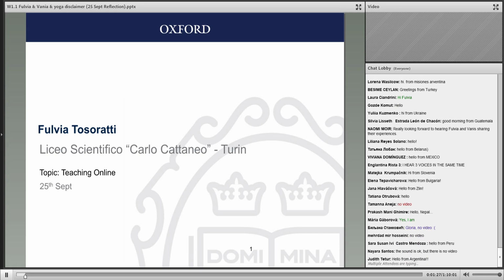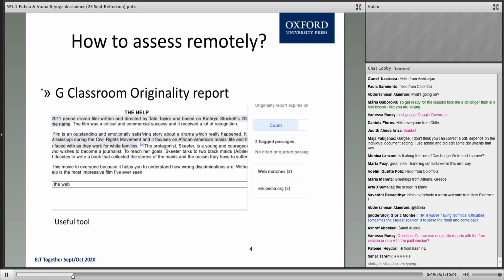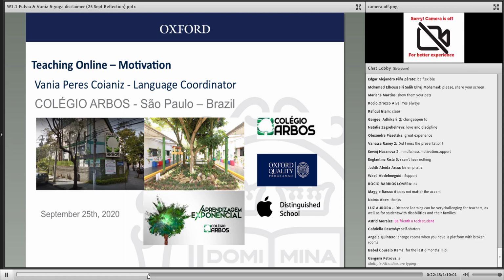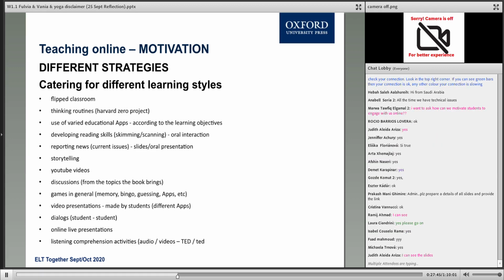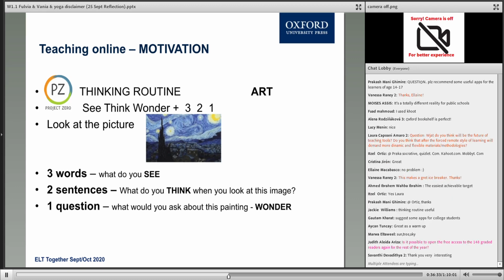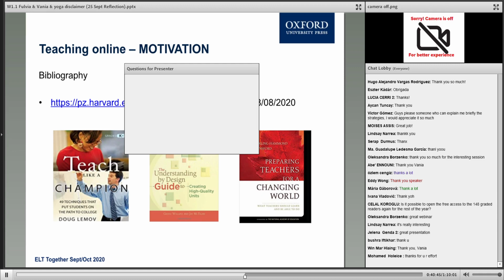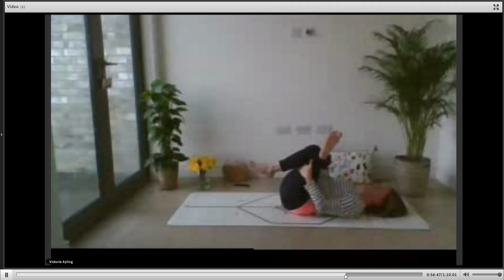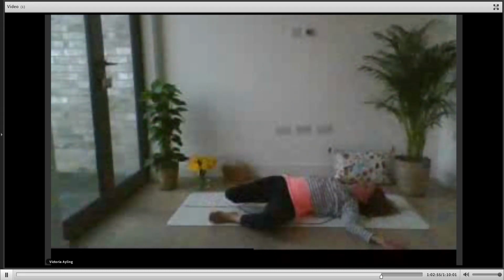ELT Together 2020 Reflection on Teaching Online